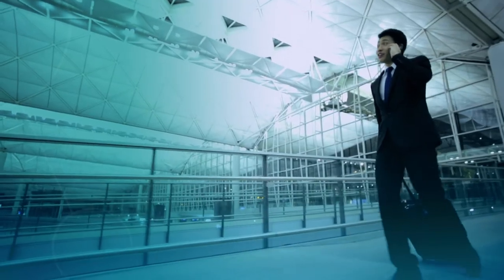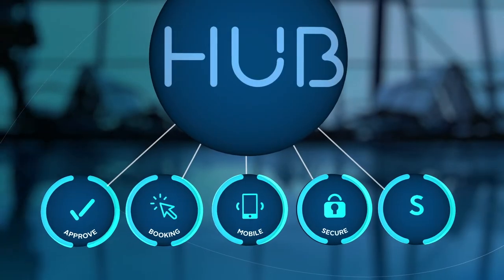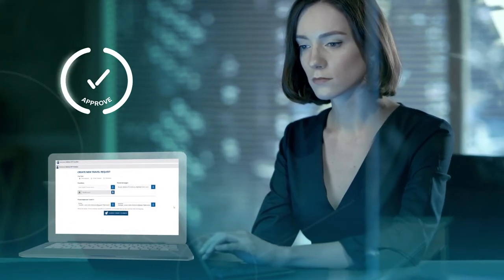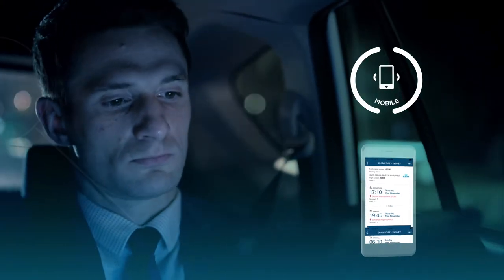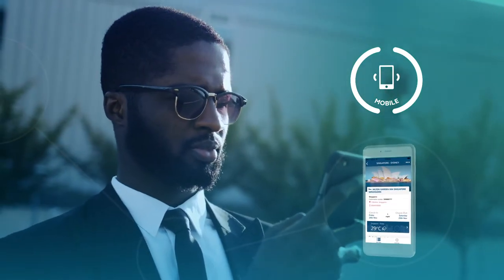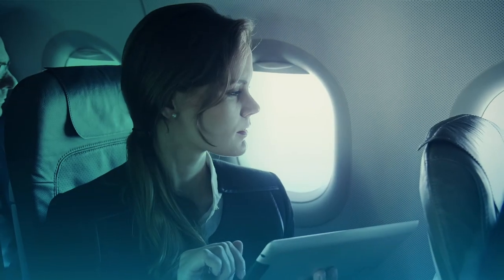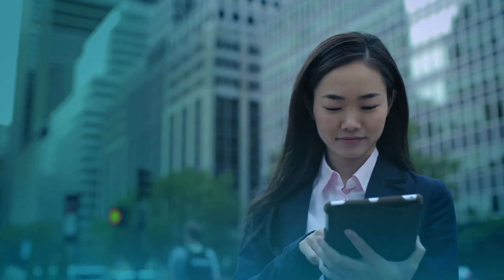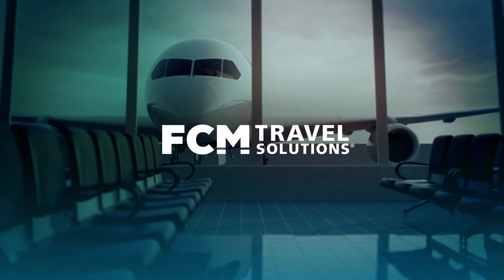Connected Traveller | FCM Travel Solutions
Put the traveller and their travel experience first. Learn about our tools for the Connected Traveller.